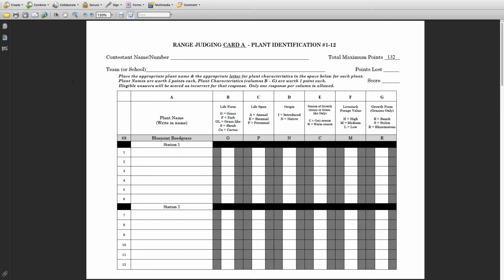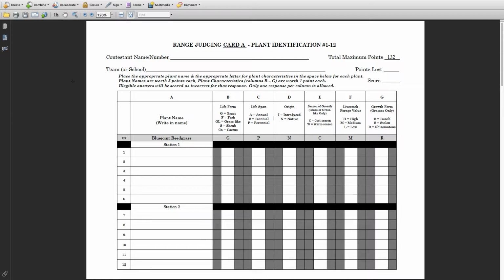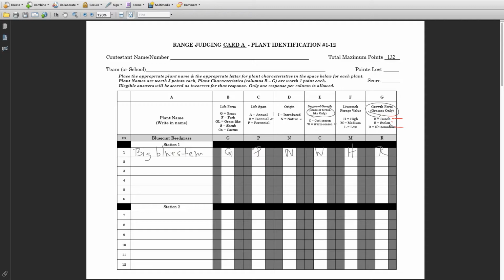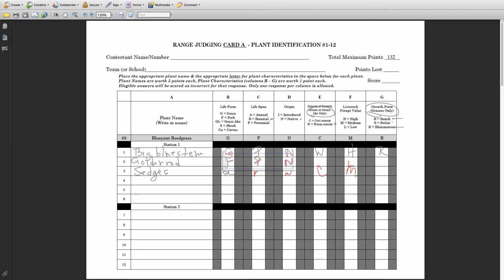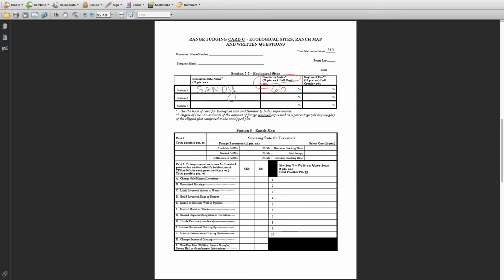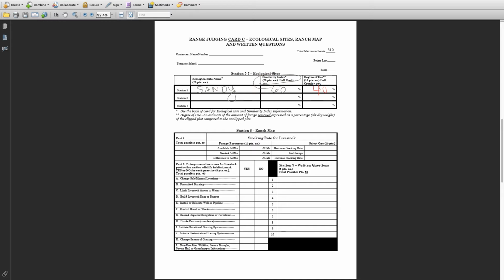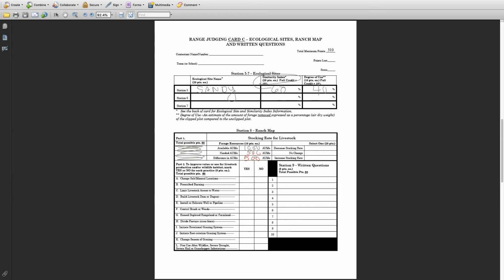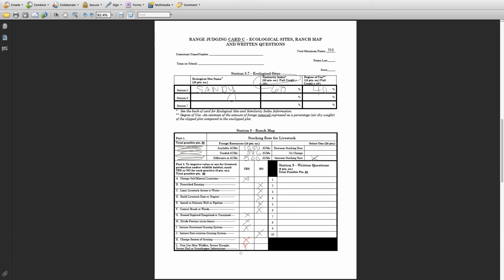Range Cards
Description of the Nebraska Range Judging contest cards.